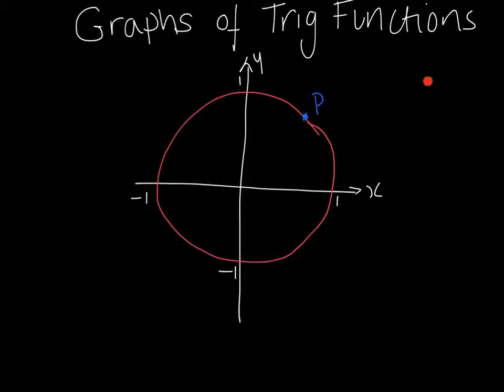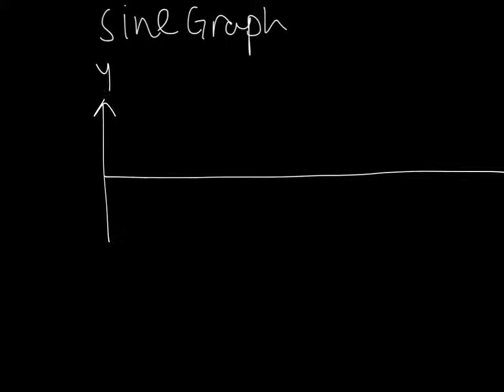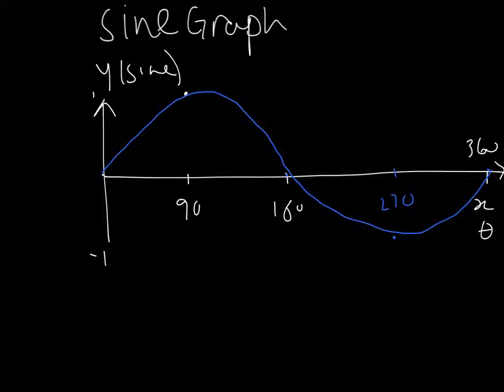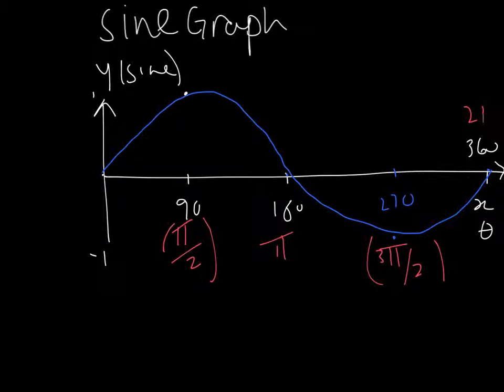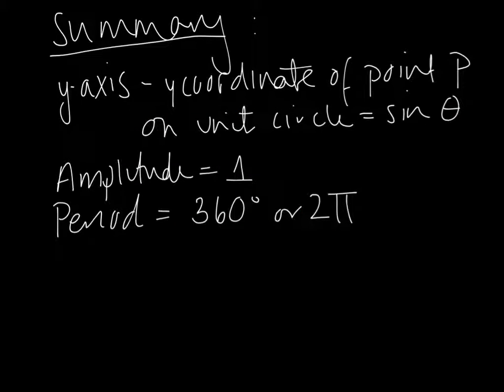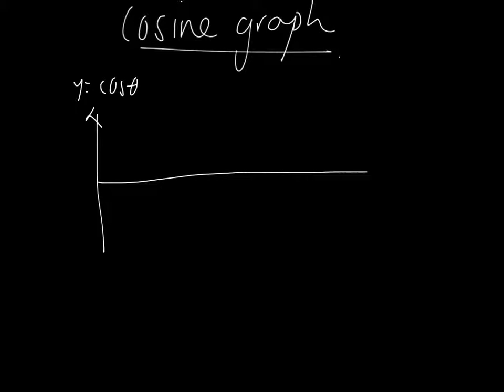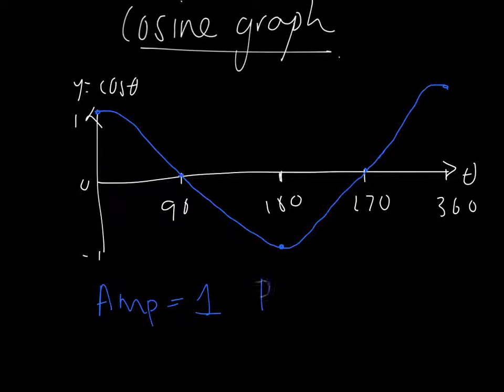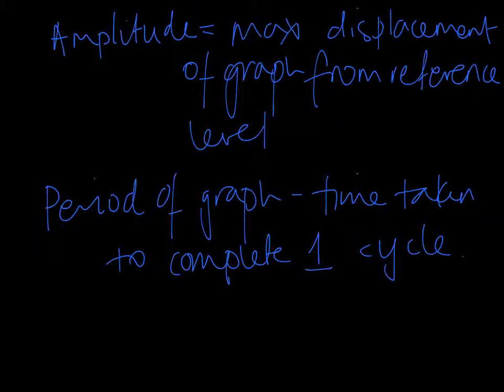graphs of trig functions